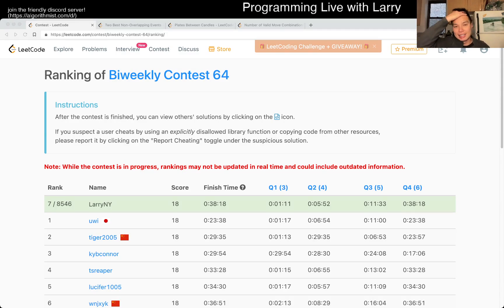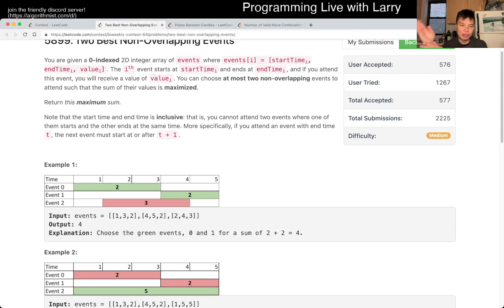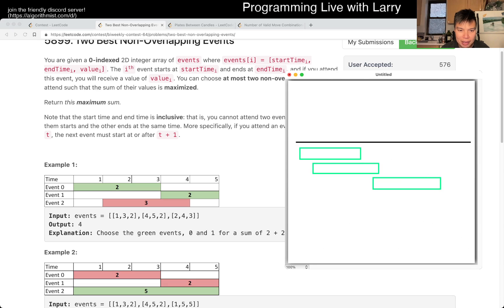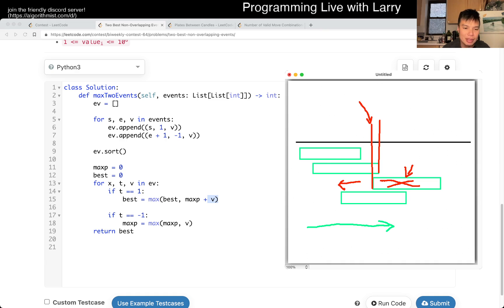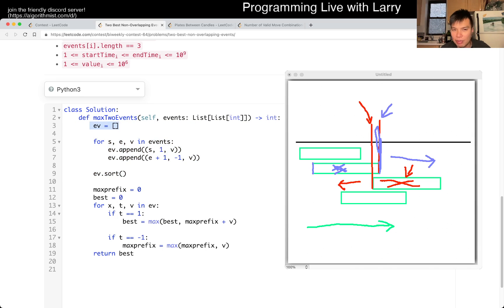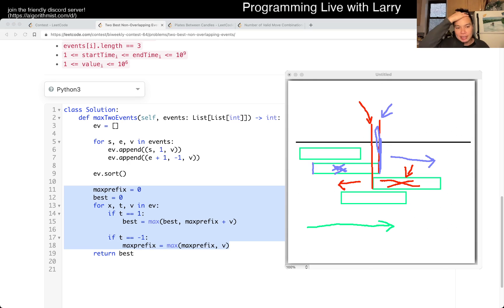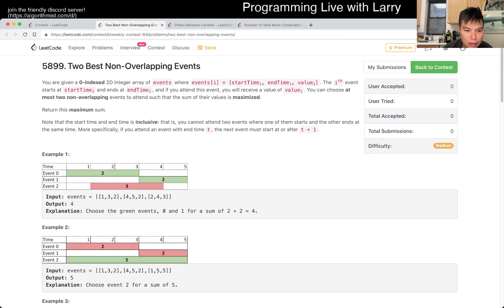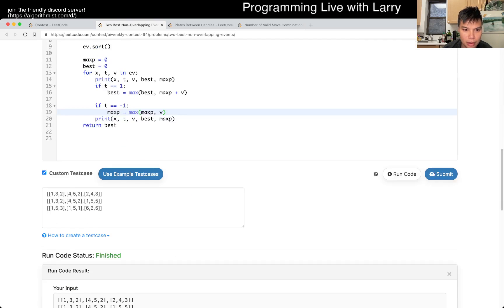2054. Two Best Non-Overlapping Events (Leetcode Medium)